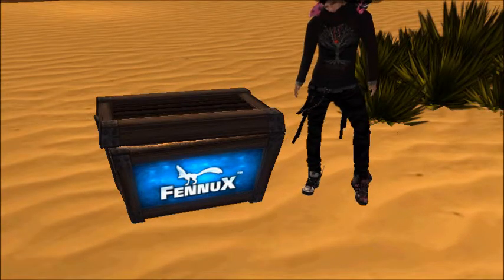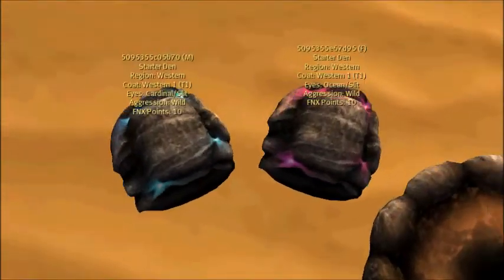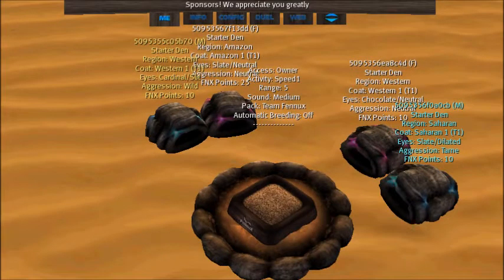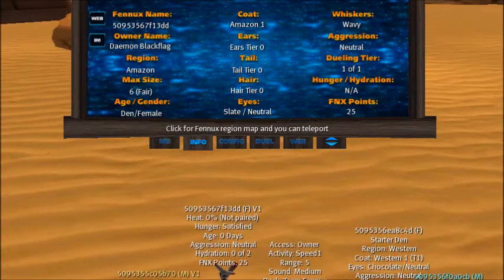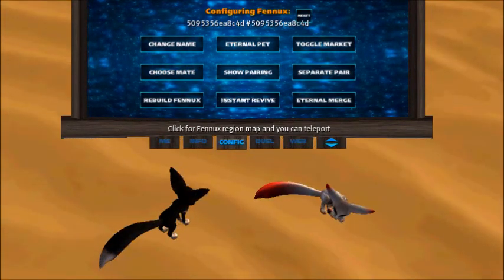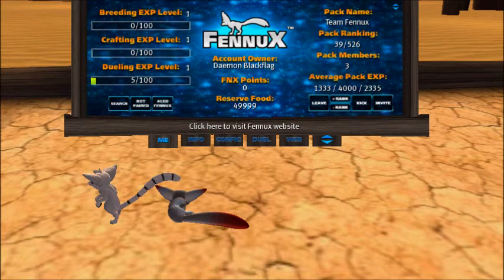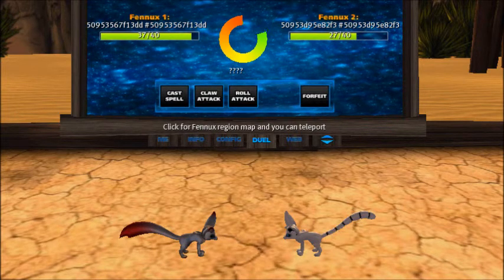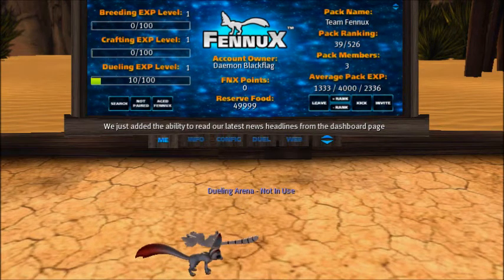Getting Started with Fennux Public Beta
Daemon walks you through unpacking your Fennux Crate, getting started with breeding, dueling and crafting.